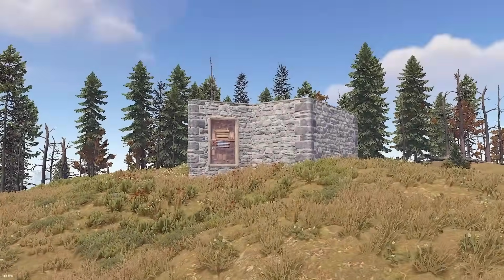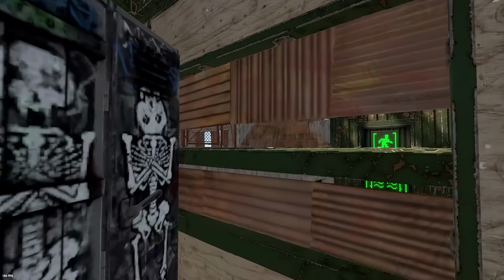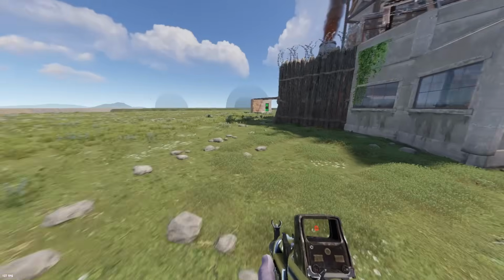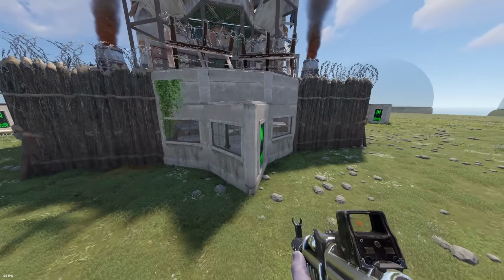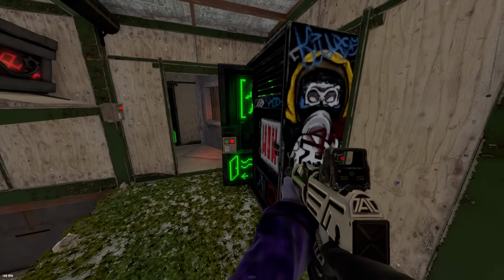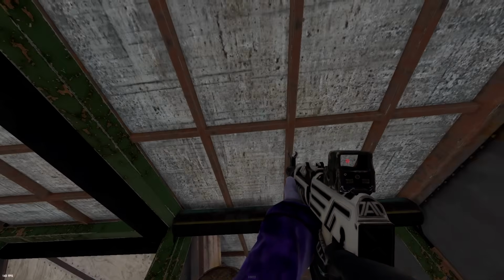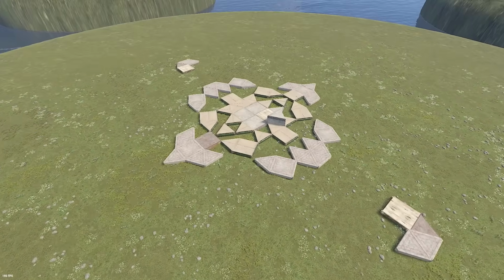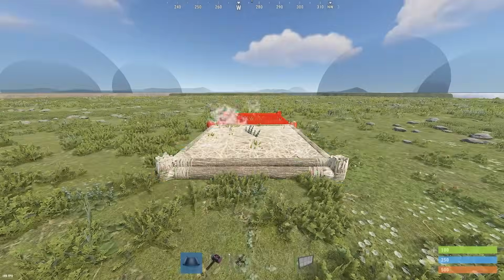The Fortress - Triple Bunker 2x2 - Mountain Roof - META Compound - Simple & Easy - 2024 Rust Base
The Fortress is my new super defendable 2x2 main base. It has a bunkered core and is online and offline raid ready. This base is perfect for both online and offline raids and is sure to carry you through your next wipe. The base should also work on rust console edition. Even a really dedicated solo/duo/trio could probably build this base.

Shout out weboi for the help designing it

Base Cost: 79k Stone - 62k Metal Fragments - 440 HQM

Base Upkeep: 14k Stone - 14k Metal - 140 HQM

Sanctuary Code: LV1GY3

Gameplay videos here : @Walskii
00:00 - Intro
00:40 - Tour
05:34 - Footprint
05:53 - Starter
07:13 - Second Floor & Honey Comb
08:28 - Entrances and Jump Ups
11:50 - Freehand Bunkers
13:52 - Funnel & Compound Gates
16:24 - Compound Bedrooms & Externals
19:03 - Compound Walls
19:40 - Third Floor
21:35 - Roof

The only aim in Rust is to survive - Overcome struggles such as hunger, thirst and cold. Build a fire. Build a shelter. Kill animals. Protect yourself from other players.